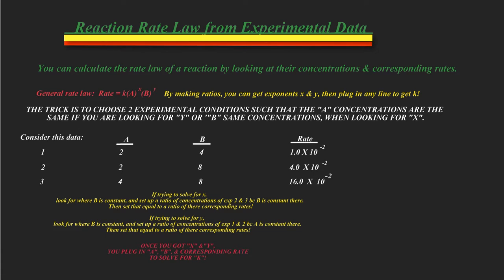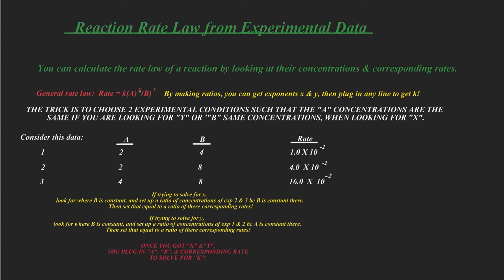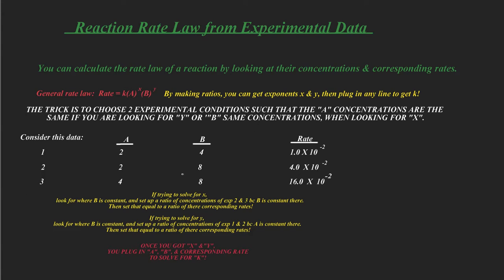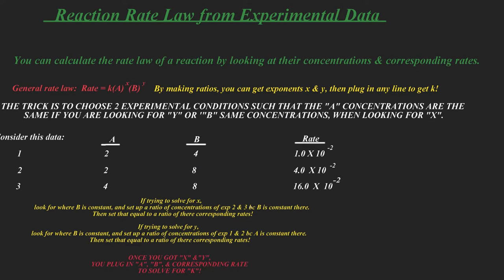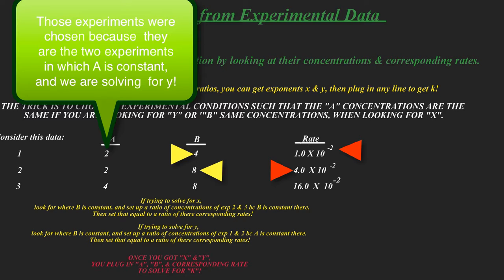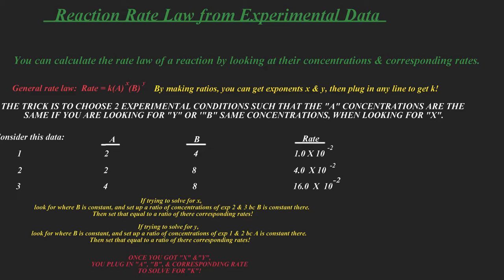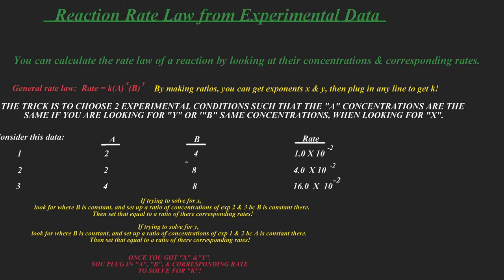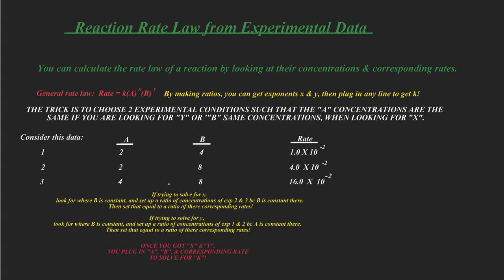[Chemistry]-Reaction Rates Part III Rate Laws Concept Video